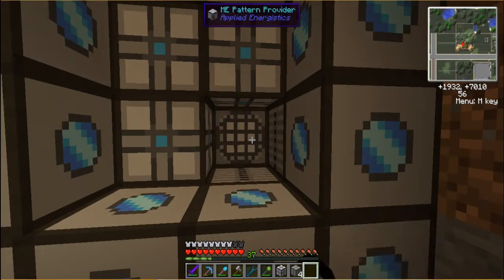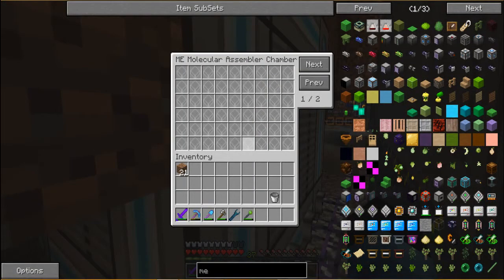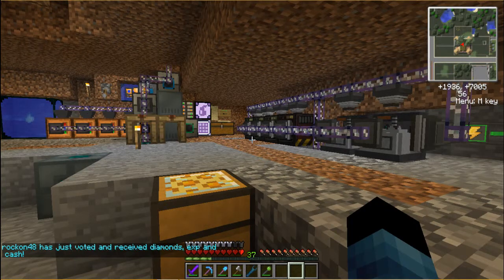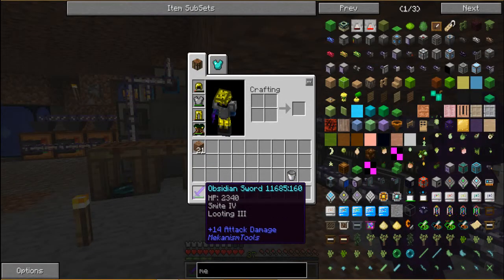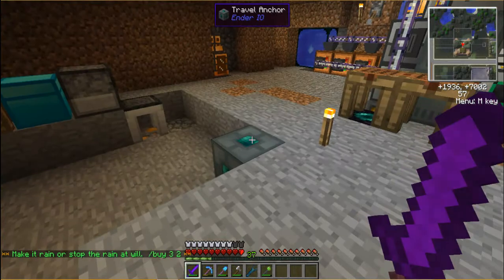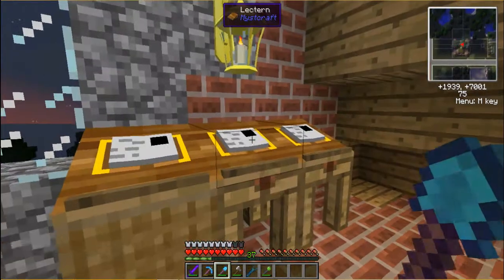Eaveecraft for Minecraft: Business Server Playthrough #8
Autocrafters and travel anchors and mystcraft...oh my!

New world, new mods, new Eaveecraft

Spotlights, features, let's play and other videos related to Eaveecraft and its minecraft servers